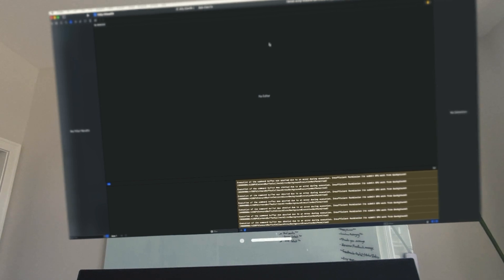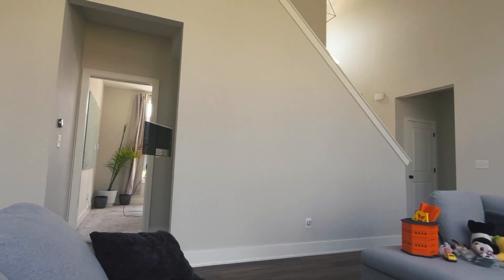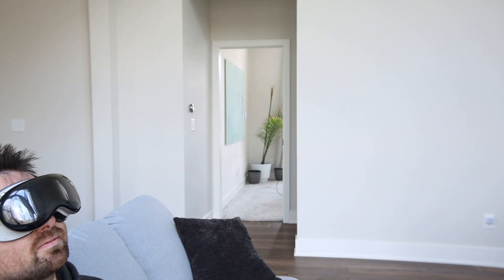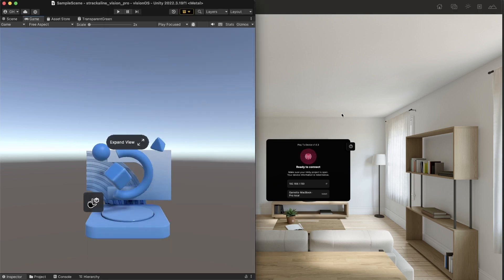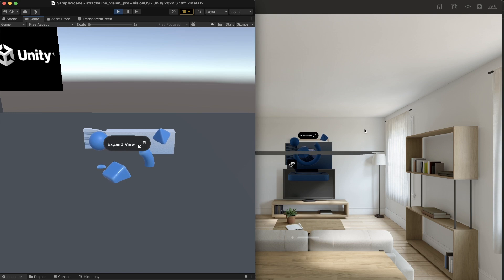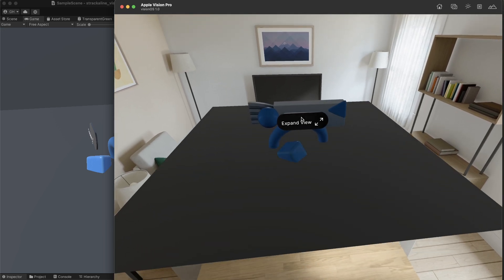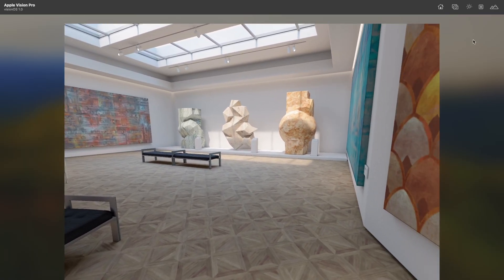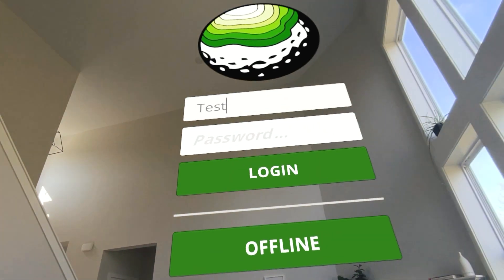Apple Vision Pro as a Unity Developer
Using the Apple Vision Pro for the last week for development in Unity. I had some feedback, mostly positive, and a few things to keep in mind for it particularly around the Poly Spatial tooling and its limitations.

00:00 Intro
00:22 Virtual Screens
02:23 Poly Spatial & Simulator
04:32 Eye Tracking
05:42 Quest 3 Comparison
06:30 Immersive Video
07:22 The Take Away